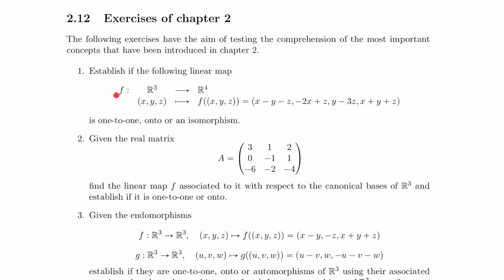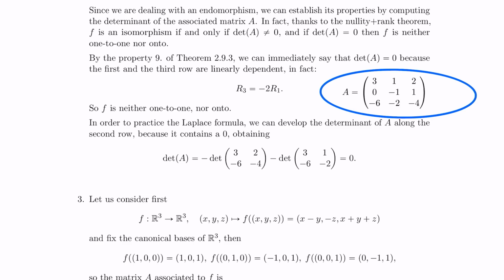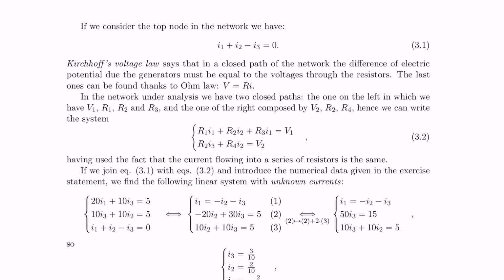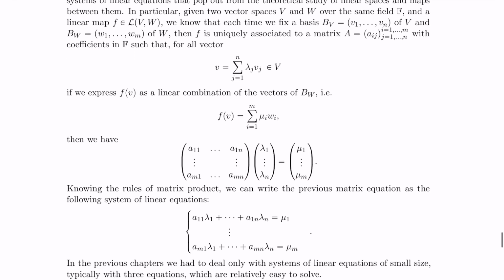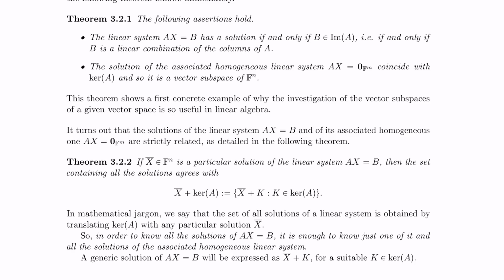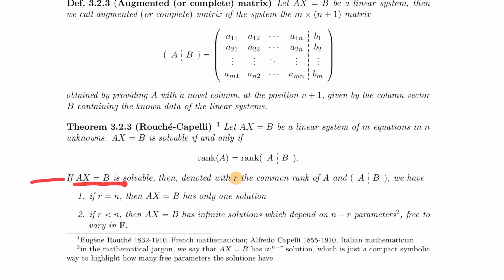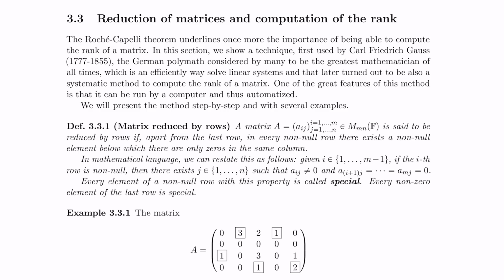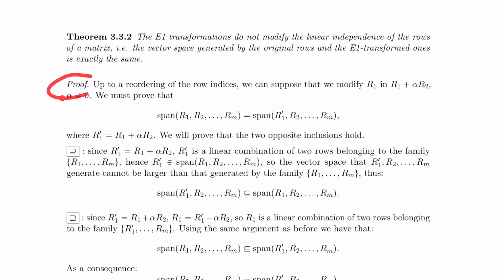Linear Algebra - Lesson 08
In this lesson we'll see:
- Solution to the exercises of chapter 2
- Chapter 3: Linear systems - Practical and theoretical motivations
- The matrix form of a linear system
- The Roché-Capelli theorem
- Reduction of matrices.

00:00 Introduction
00:54 Solution to the exercises of chapter 2
13:06 Chapter 3: Linear systems – Practical and theoretical motivations
23:46 The matrix form of a linear system
36:19 The Roché–Capelli theorem
43:08 Reduction of matrices